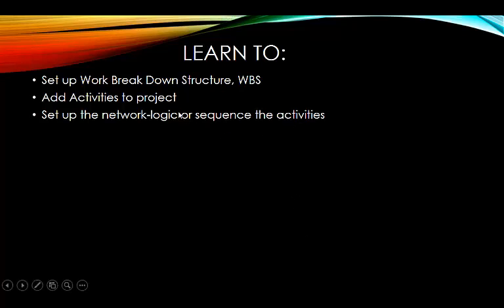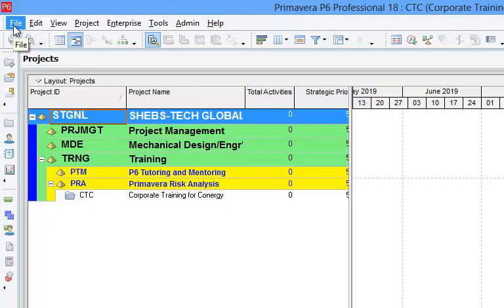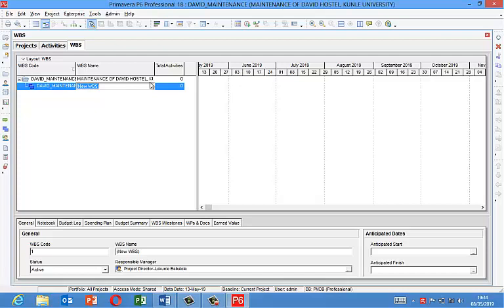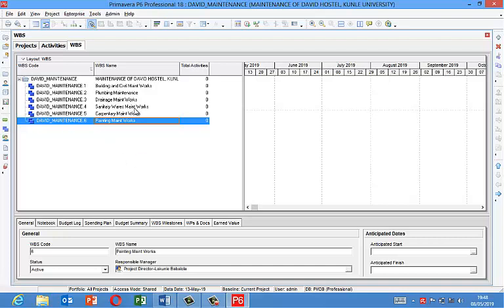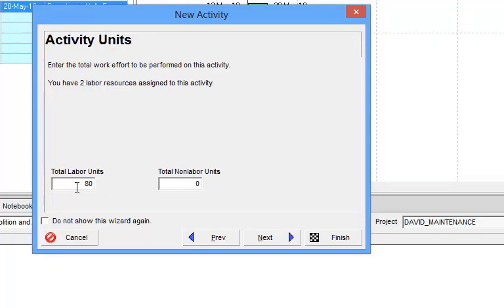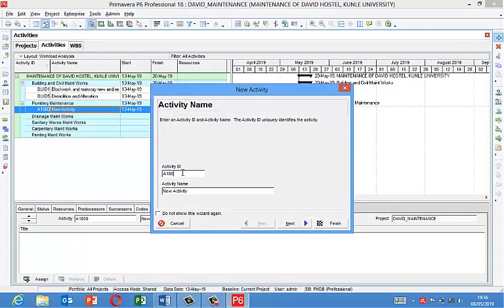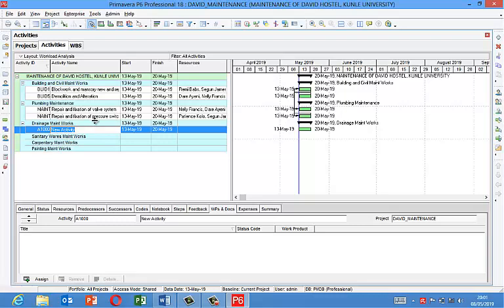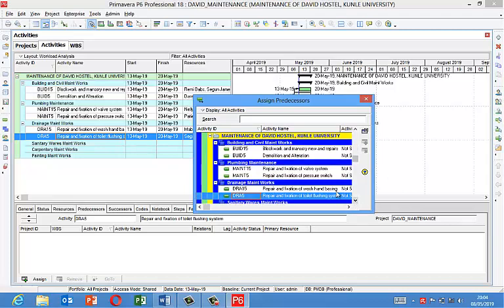How to create a Project using Primavera P6 18.8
Setting up WBS, Adding Activities, Linking Predecessors and Successors Activities.